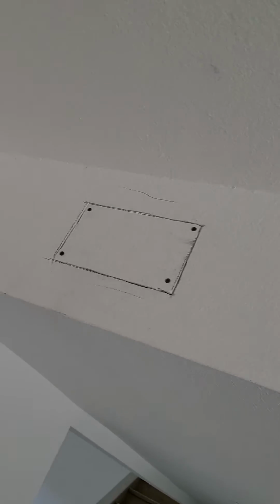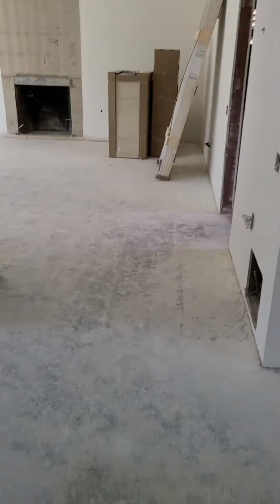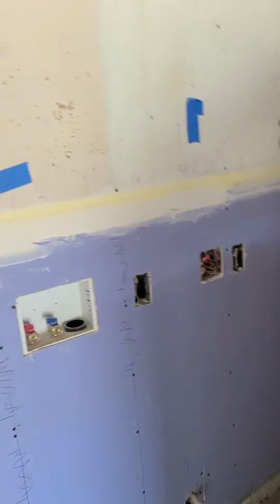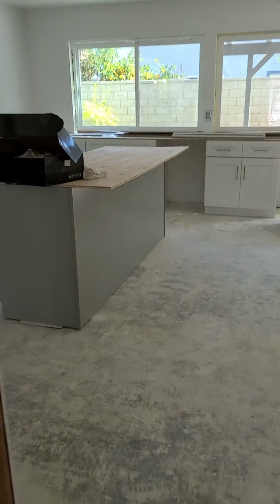drywall repair 20542 KelvinGrove Huntington Beach